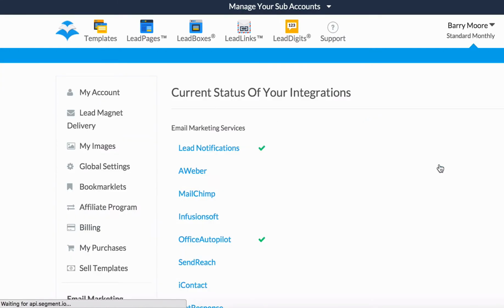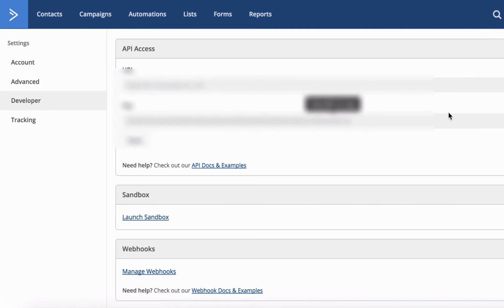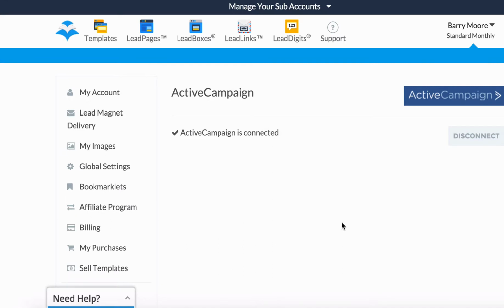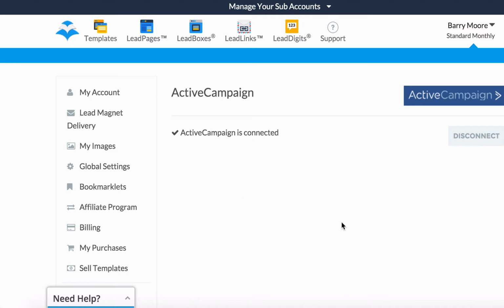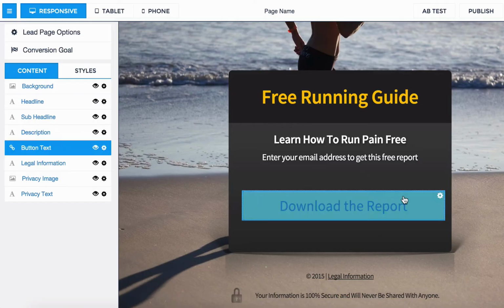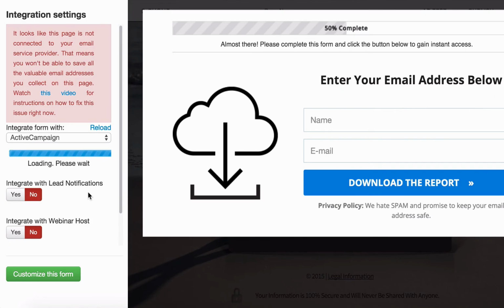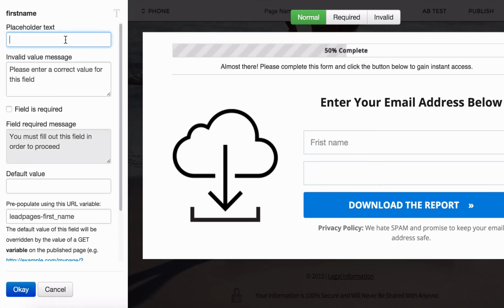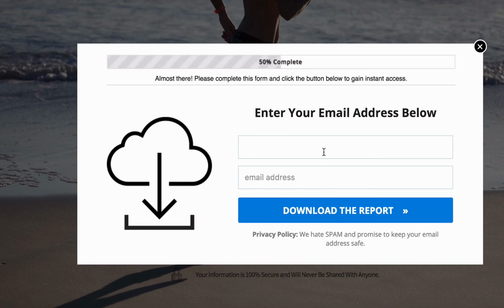How to Connect LeadPages to ActiveCampaign - TheActiveMarketer.com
In this video I show you how you can connect ActiveCampaign with Leadpages to create dynamic opt-in forms on your website that feed your contact's details directly into ActiveCampaign.

If you would like comprehensive, easy to follow, step by step training on how to best use ActiveCampaign check out my best-selling ActiveCampaign Quick Start course.